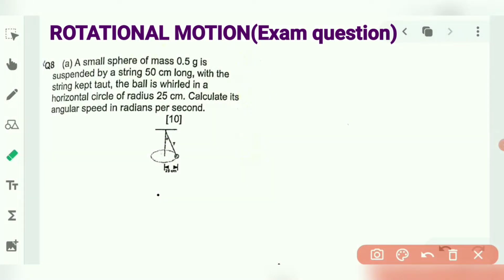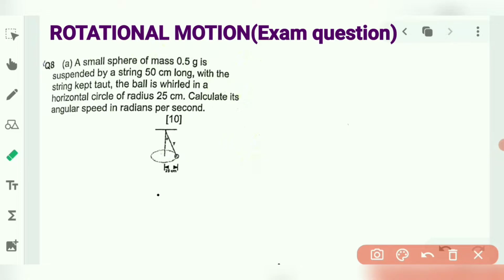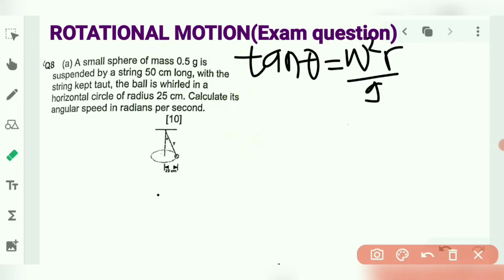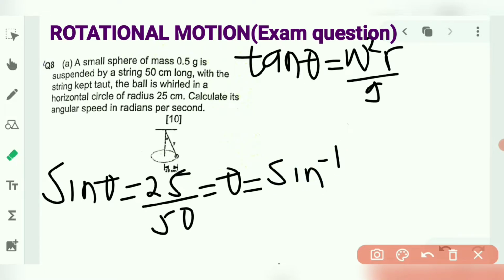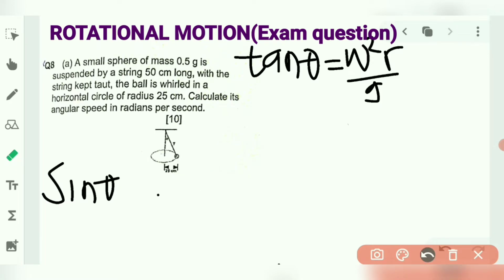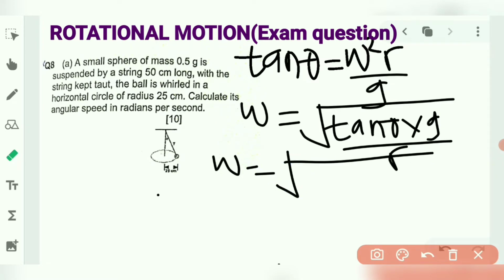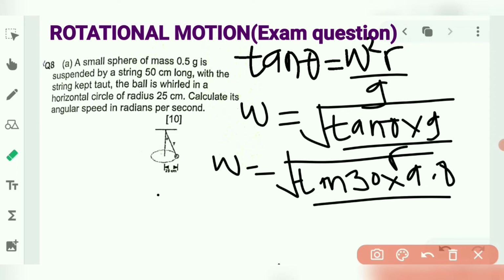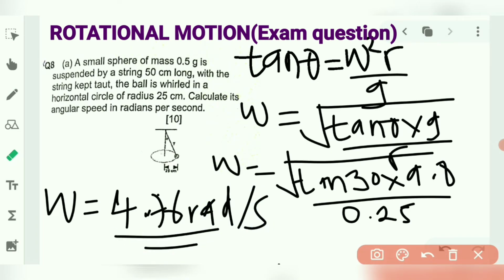Rotational motion (angular speed)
exam question